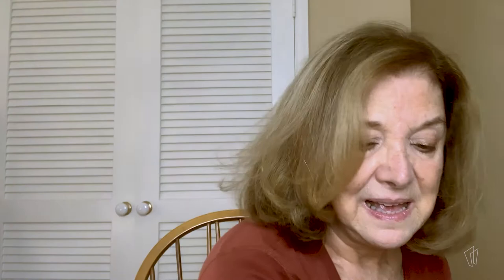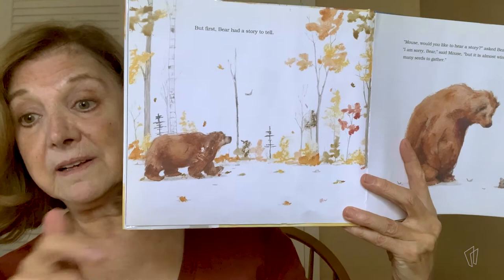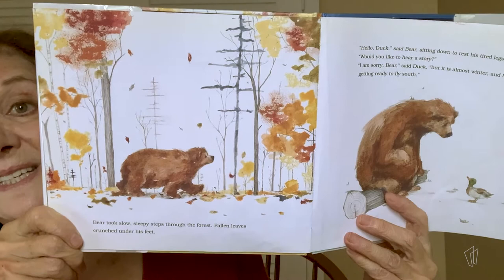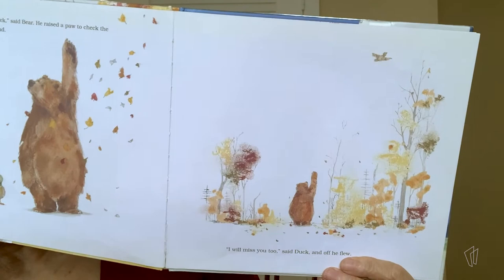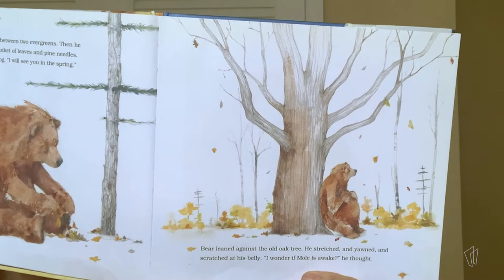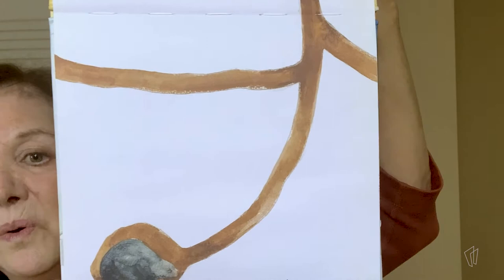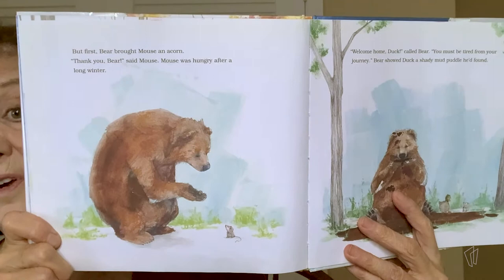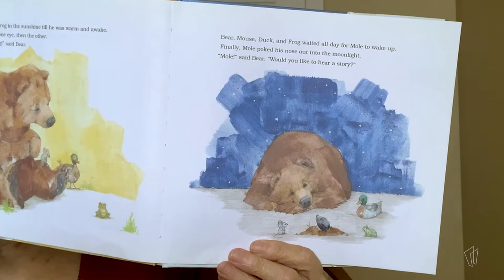Bear Has a Story to Tell - Written by Philip C. Stead, Illustrated by Erin E. Stead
Welcome to another episode of Rise and Shine Storytime! In this episode, Ms. Mary reads a story about a bear who has a story to tell his friends while they all prepare for winter. Ms. Mary also suggests other books about hibernation, and has a new song to teach us!

Book recommendation links:
Old Bear by Kevin Henkes -